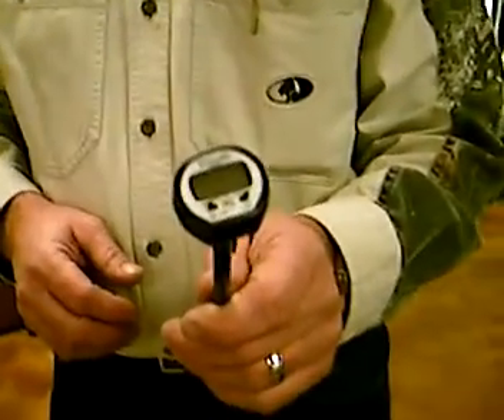Thanksgiving / Christmas Safety - Turkey / Poultry Reheating Guidelines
Atlanta Caterer David Widaski shares Thanksgiving tips on proper reheating of poultry items and considerations for keeping your stuffing safe for your family and friends.

The Douglasville Retail Meat and Smokehouse annually fries and smokes hundreds for turkeys for clients, especially during the Thanksgiving, Christmas and New Year's season.  These then need to be reheated to serve, which is a major purpose for this video, though there are numerous annual cases of food poisoning from improperly heated poultry items during the holidays.

If you'd like to save $5 on your smoked or fried turkey order, mention YouTube when you call when you order.  Turkeys can be shipped.  to see more of the products offered at the store, just 20-30 minutes from Atlanta, convenient to Villa Rica, Temple, Hiram, Carrollton, Newnan, Dallas (GA), Acworth, Atlanta, College Park, Marietta, Lithia Springs, Kennesaw, Powder Springs and beyond.